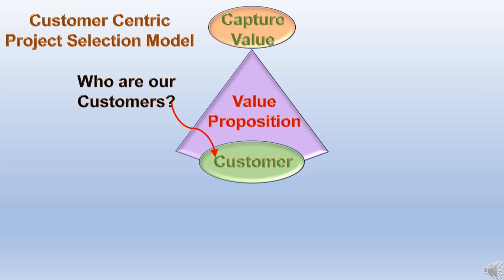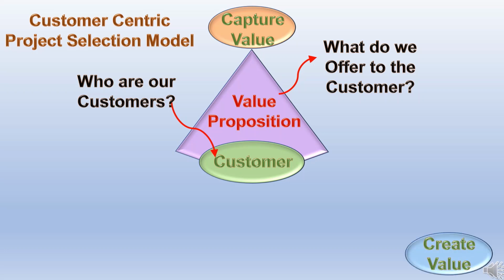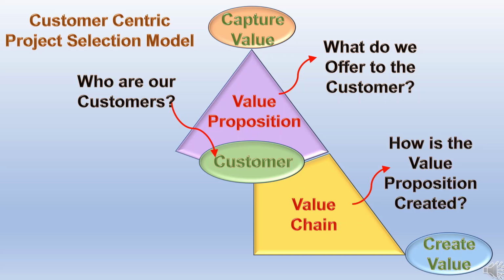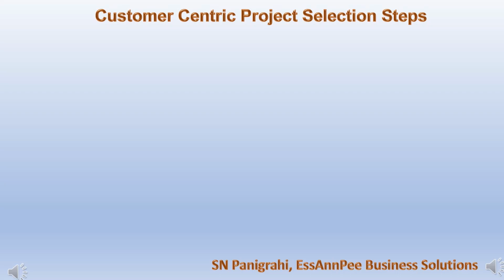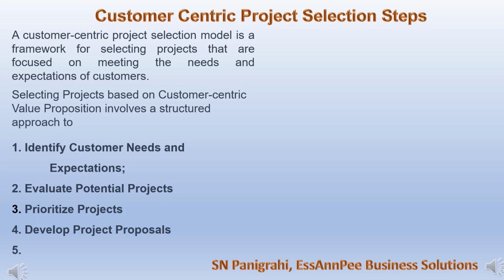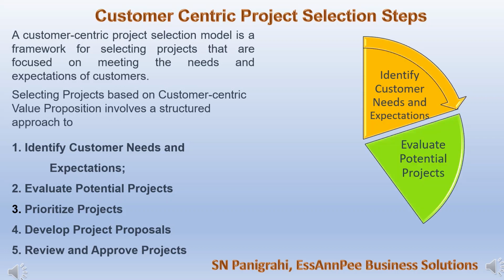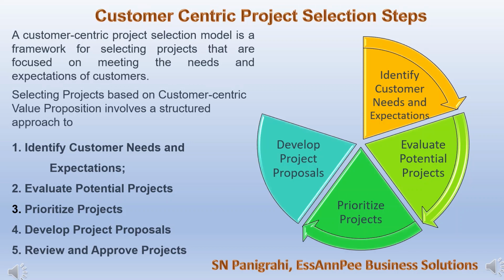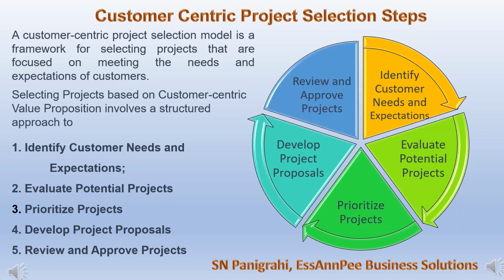Customer Centric Project Selection Model - by SN Panigrahi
A customer-centric project selection model is a framework that organizations can use to identify and prioritize projects based on the needs and preferences of their customers.

At the center of this framework we can find the Customer, leads us to a customer-centered approach. Selecting the projects based on value proposition involves a structured approach to identifying, evaluating, prioritizing, and approving potential projects.

By focusing on the potential value that each project can create for the organization, especially with customer focus, the organization can ensure that it invests its resources in the projects that have the greatest potential to deliver real value.

In this Video let's Discuss more Details on "Customer Centric Project Selection Model"